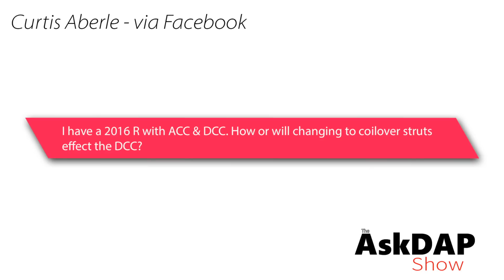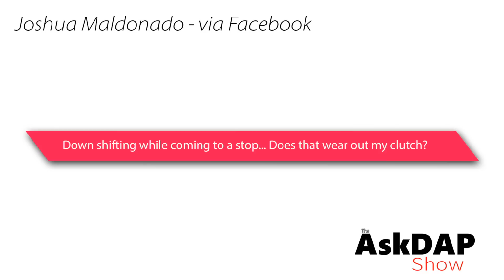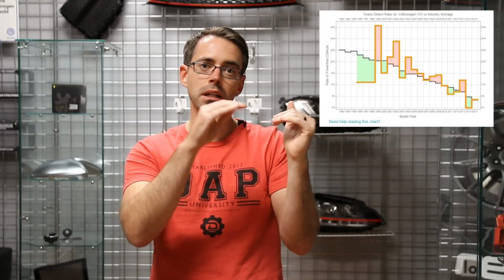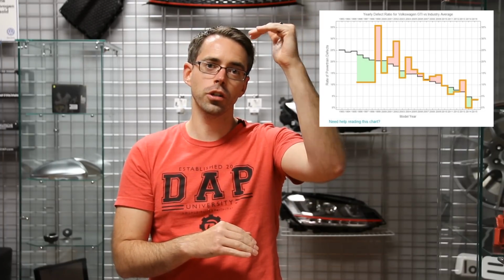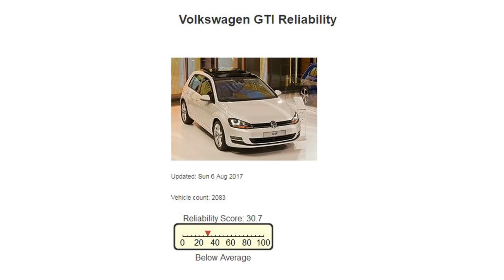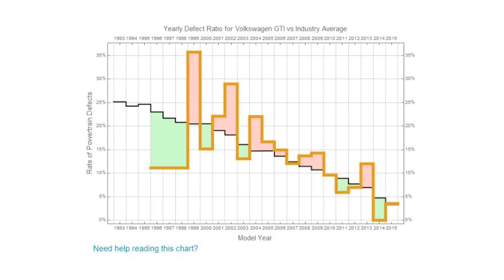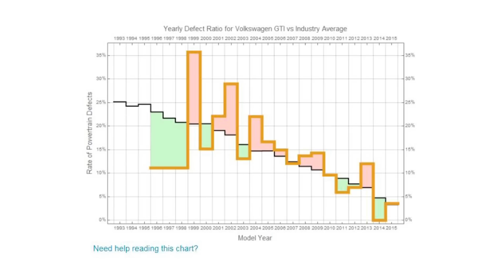Askdap Episode 102 | MK7... Not Reliable?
Questions answered on Episode 102 of the AskDAP Show

0:22 - Q1 - I have a 2016 MK7 Golf R with DCC.  How will changing coilovers affect the DCC.

2:12- Q2 - Does downshifting while coming to a stop wear your clutch?

4:14 - Q3 - Do I need to dilute the OEM VW pink coolant to fill my beetle?

6:10 - Q4 - This site says the GTI is not reliable, Im thinking of getting a MK7.  Is this info correct?

Links to parts talked about